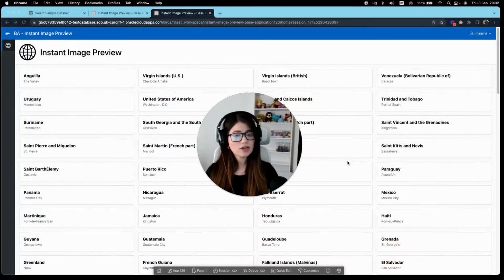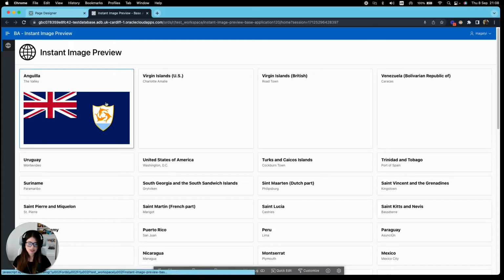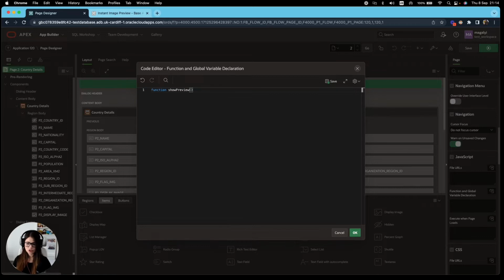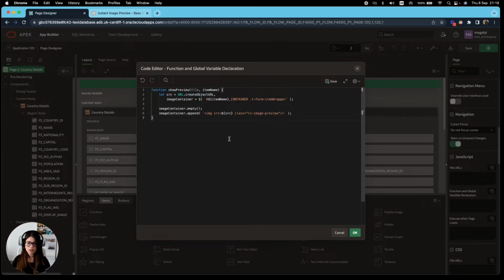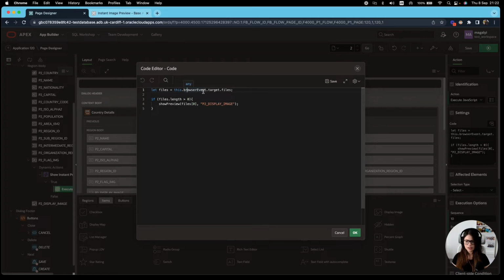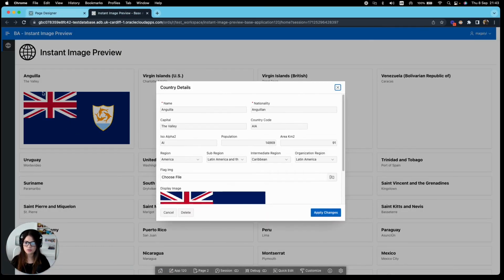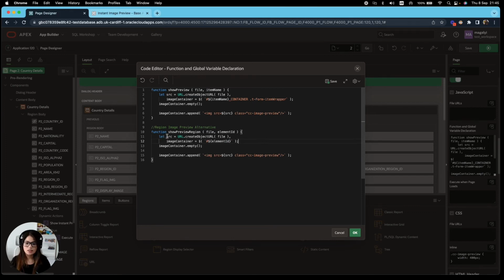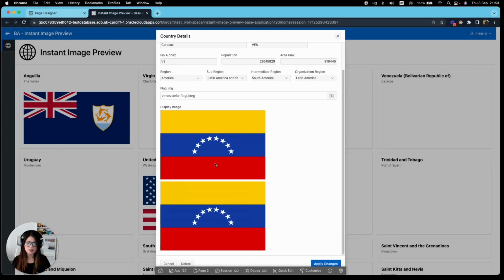Oracle APEX - Instant Image Preview When Uploading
My name is Magaly, I'm an Oracle APEX Developer.

In this tutorial, we take a look at how to display an image preview when uploading it. To achieve this task, we'll talk a little bit about HTML and JavaScript (APEX version 22.1).

- Topics Discussed:
0:00 Intro
0:37 Use Case
1:17 Create Image Container using an Item
2:30 Taking a look to display image item HTML
3:47 Creating  JS Function to Display Image
10:42 Alternative Option - Instant Preview with a Static Region
14:11 Conclusion